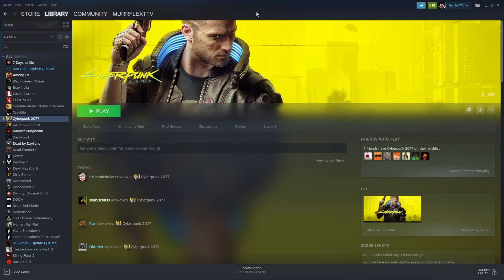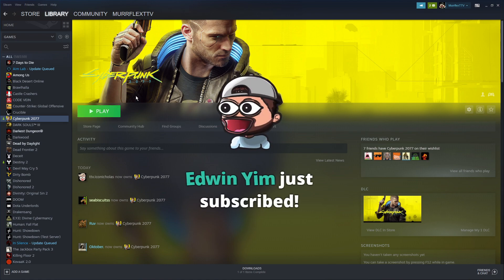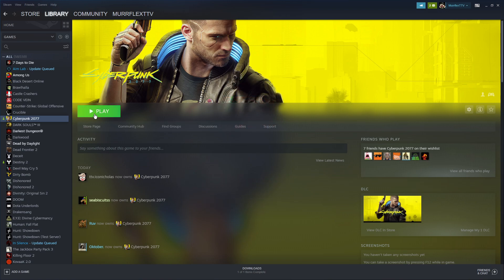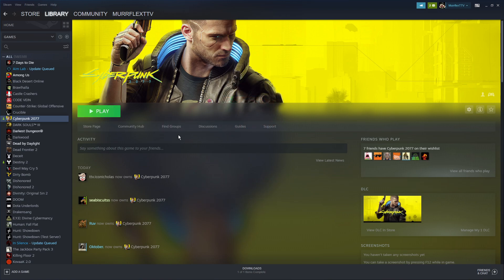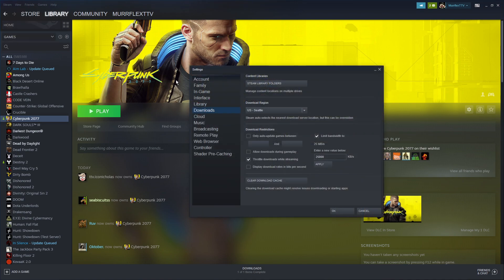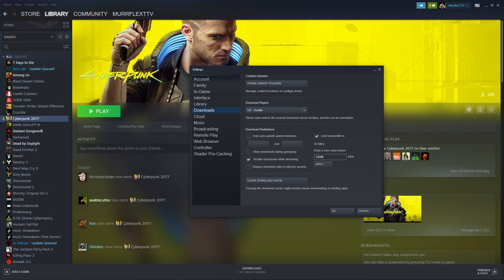Cyberpunk 2077 Slow Patch Download Quick Fix | Cyberpunk Slow Download Steam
For anyone experiencing abnormally slow download speeds on Steam for Cyberpunk 2077's new patch as the game released, try this and see if it helps improve your download speed. I hope that this helps you get it downloaded quicker so you can start enjoying the game!

Method:
Steam - Settings - Downloads - Check Limit Bandwidth - Enter Bandwidth in measurements of KB/S (I started with 5,000 which translates to 5 MB) and then move it up from there - Make sure to hit Apply - Ok - Test by watching download rate over the next minute.

cyberpunk not downloading steam, cyberpunk download issue, cyberpunk 57.4 stuck,